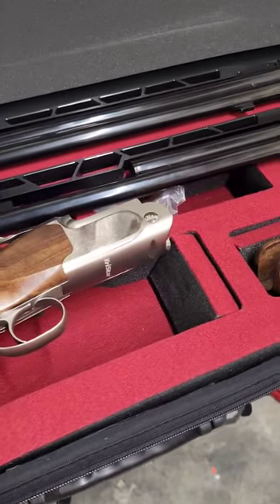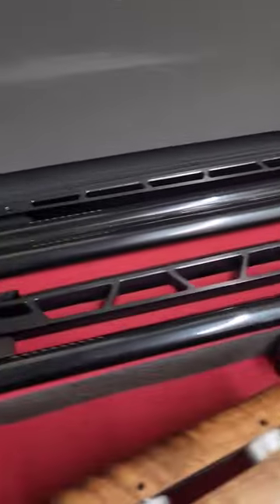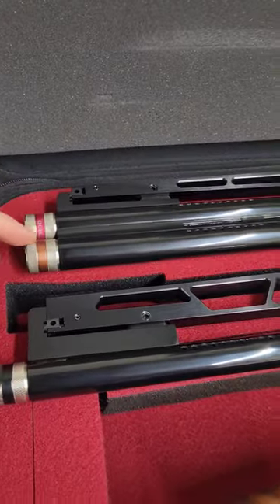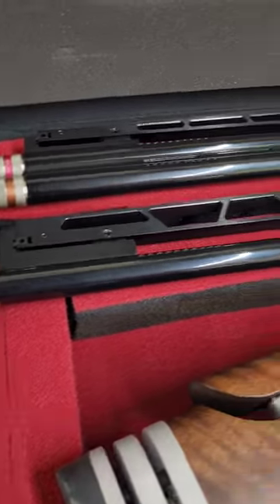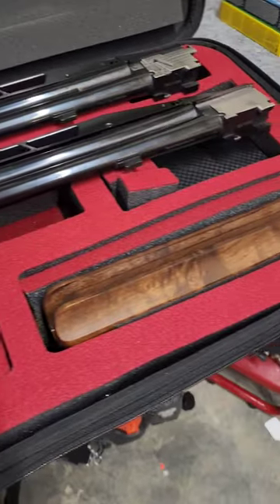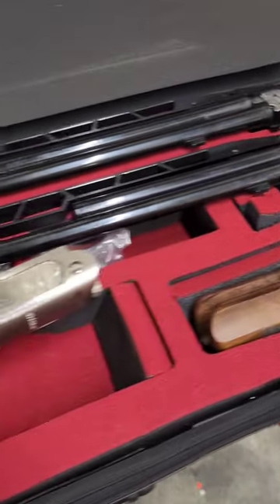lots of barrels tristar trap gun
Tristar! This Tristar Trap Gun is beautiful! This is the TT-15 combo. It includes a set of O/U barrels, and a single trap barrel.

🔴 *** ABOUT ME ***
I love all things outdoors, especially shooting sports! I enjoy testing, reviewing, educating, as well as entertaining like minded folks!